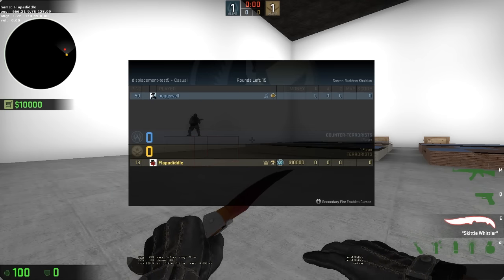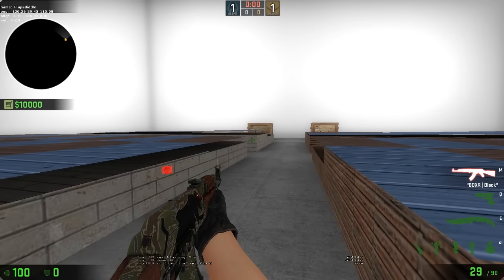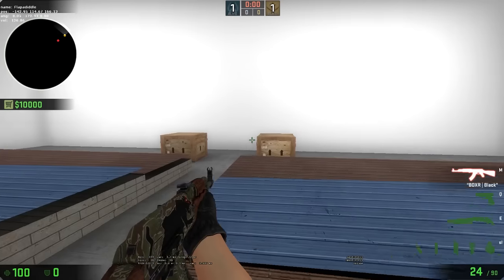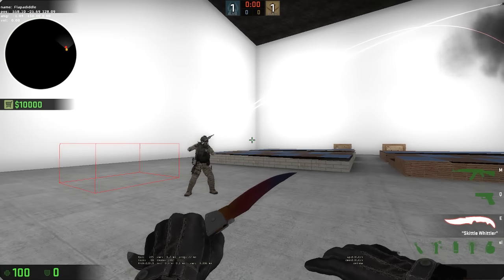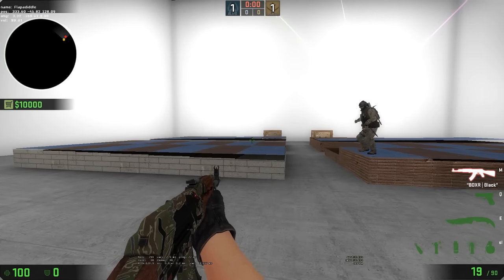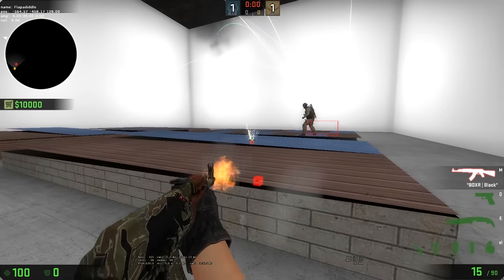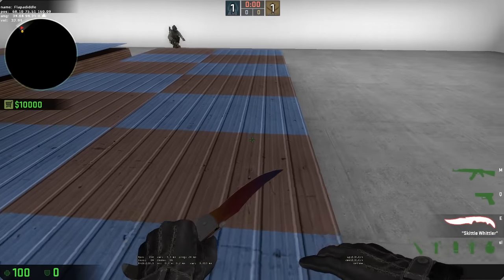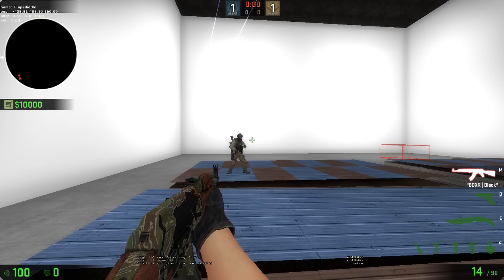[PATCHED] Grenade Release Sound Bug - Explanation and Reproduction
In this video we explain what this bug is and provide steps to reproduce and predict when it will occur, as well as provide some conjecture as to it's cause.

Workshop link to the custom map by boggswell that we used to test the bug